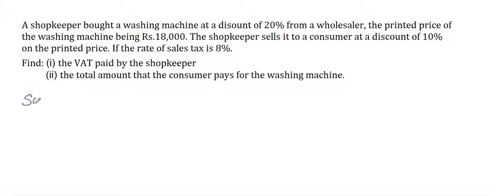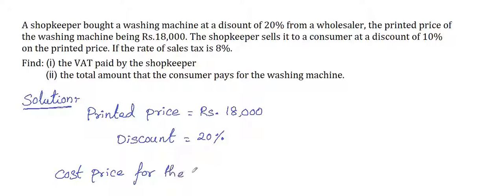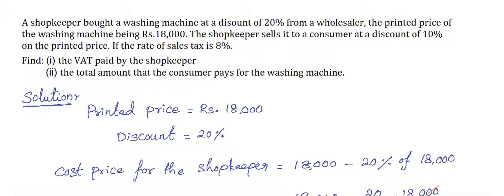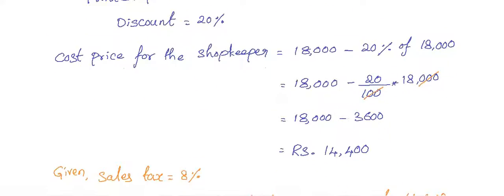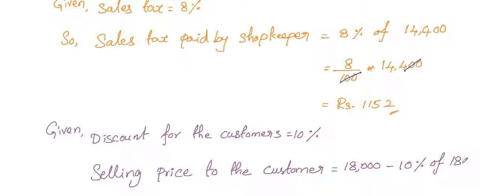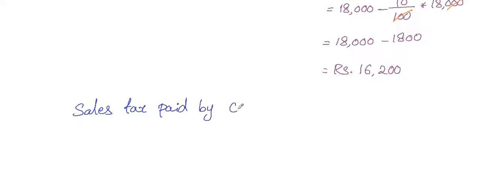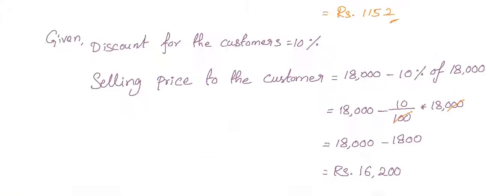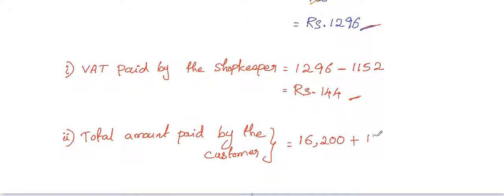ICSE - 2014 Class 10 Maths - Question 5(a) Solution